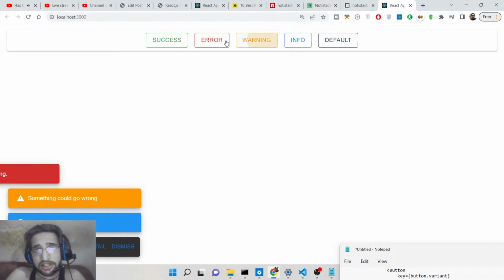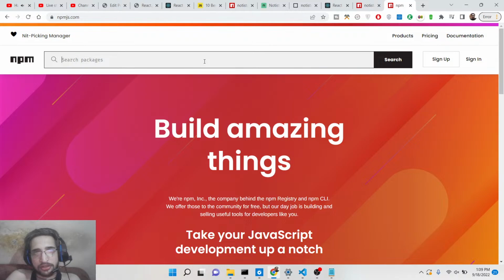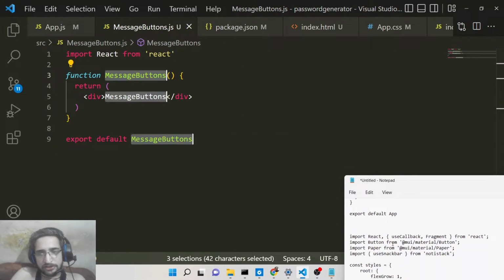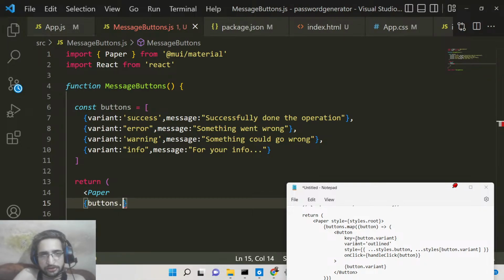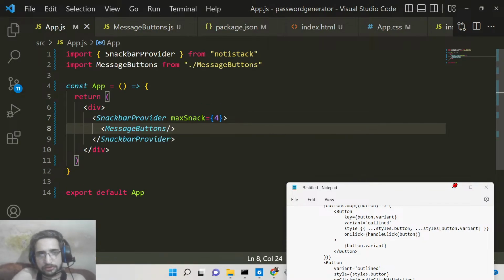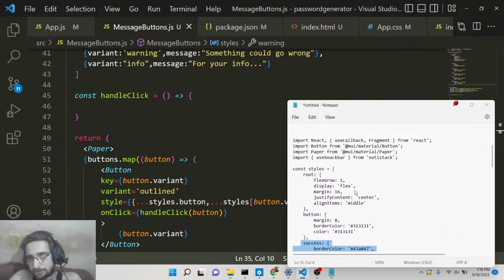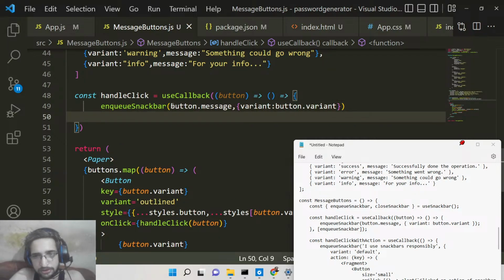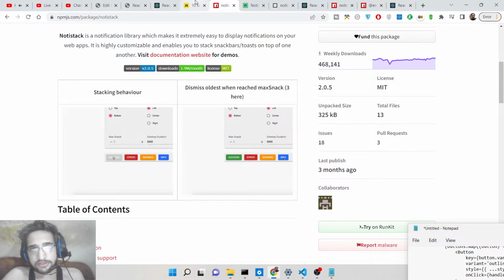React.js Notistack Library Example to Show Material Toast Notification Snackbar Messages Using JS